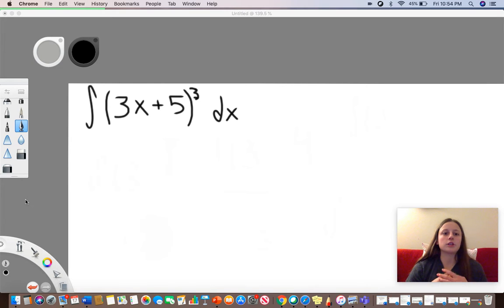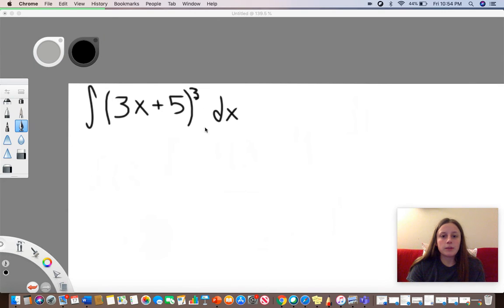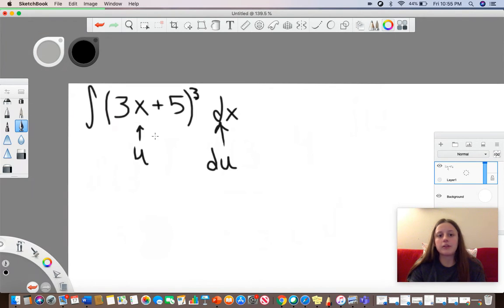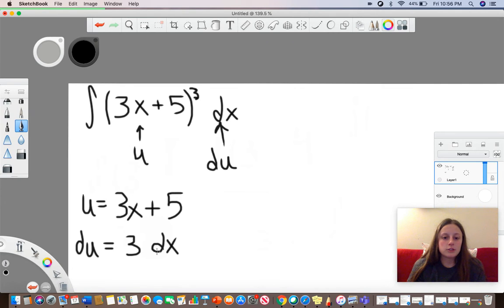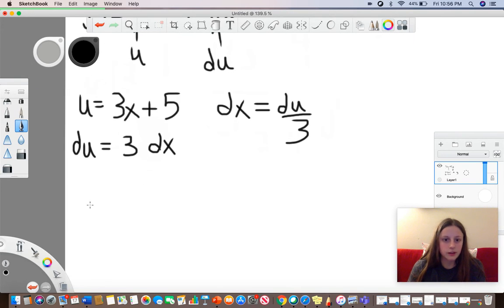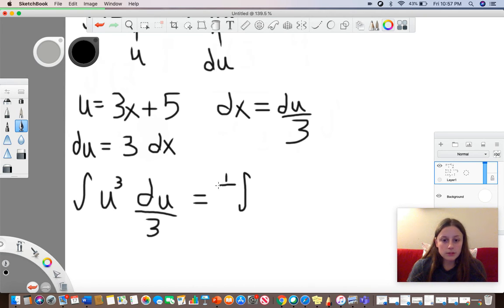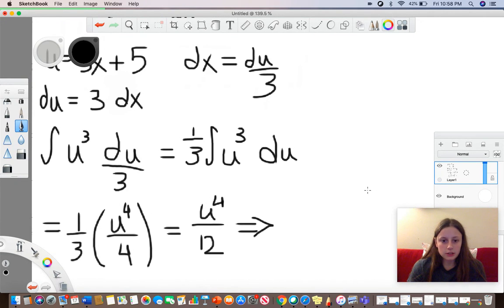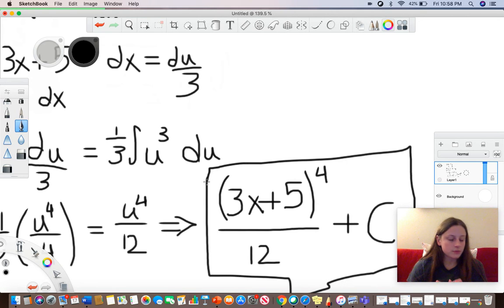MATH 132- U substitution (Part 1)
Learn along with Ball State Tutor Madelyn Baker!